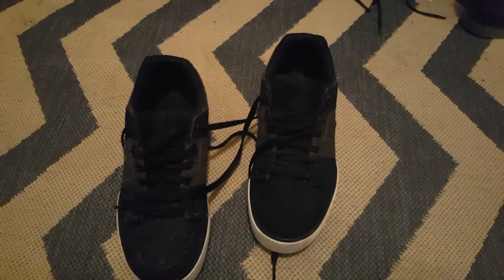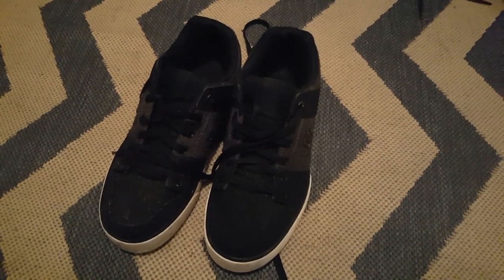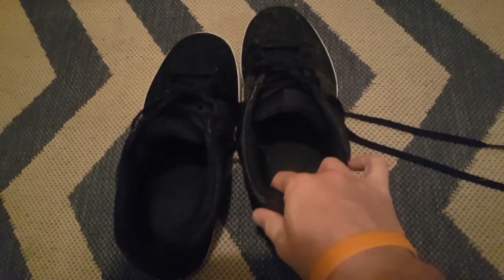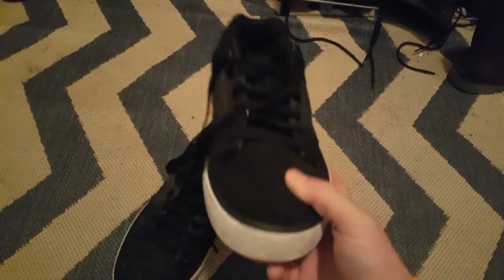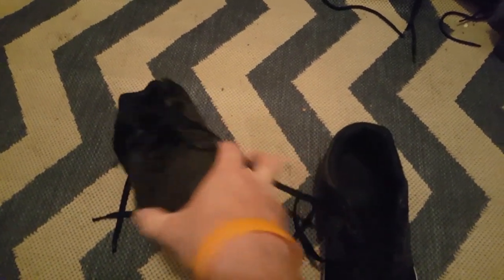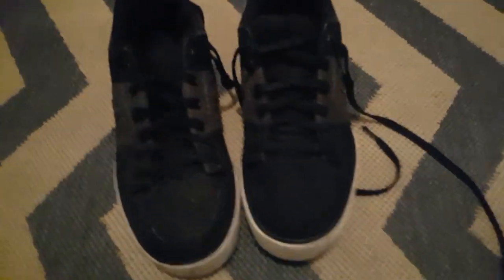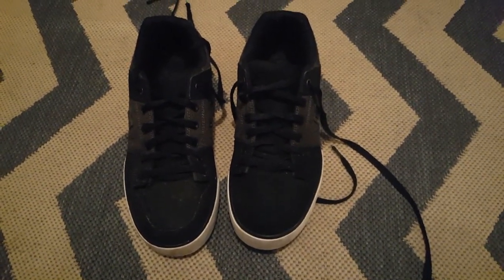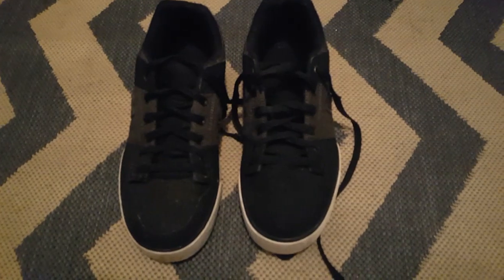30 day skate shoes review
I have had these DC skate shoes for 33 days now. This is a review of how tgey have held up after using them everyday.